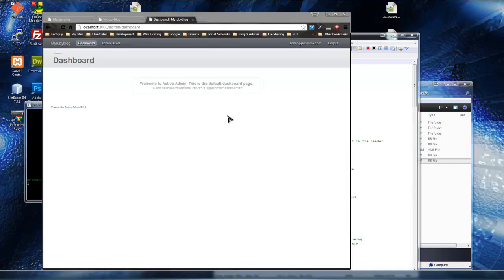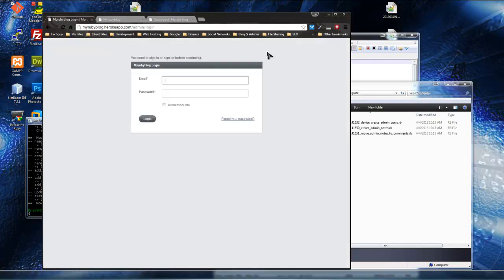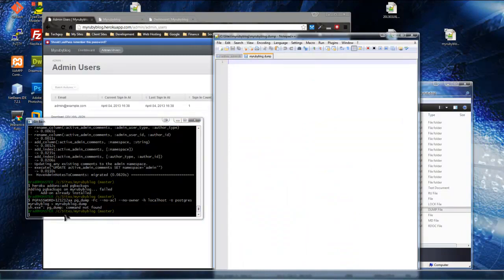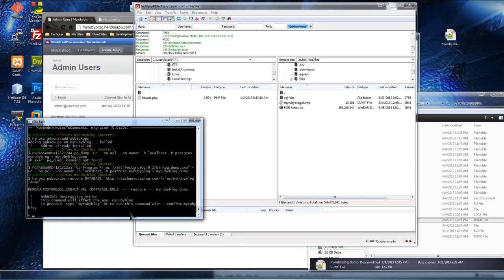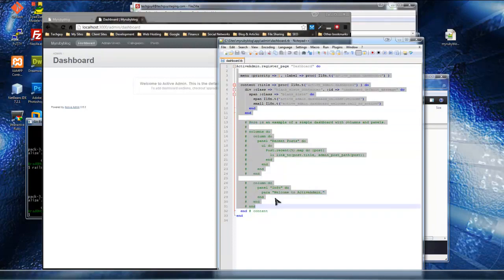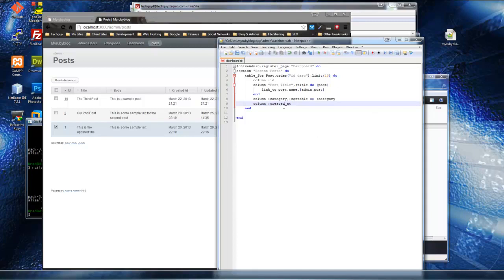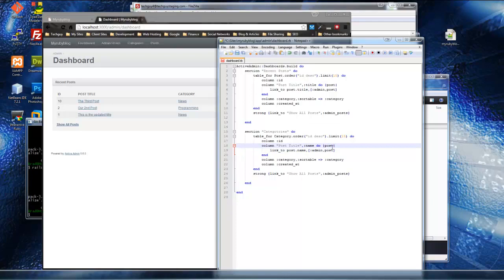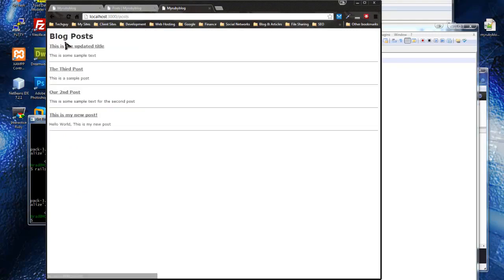Learn Ruby on Rails from Scratch - 029 Configuring Active Admin and Database Import